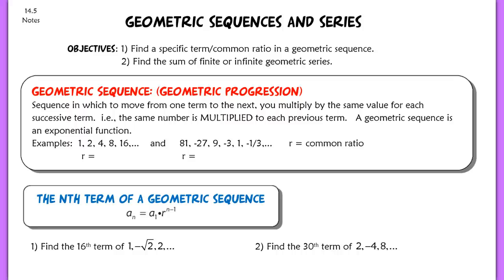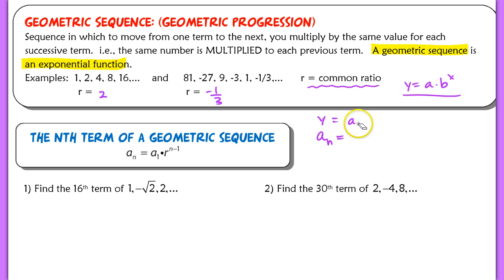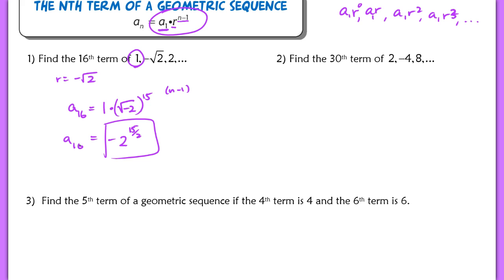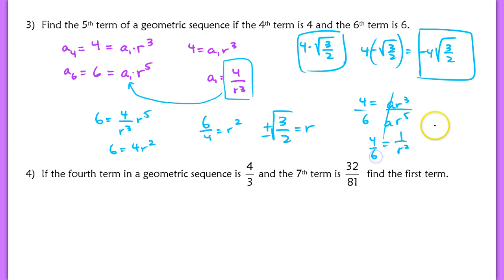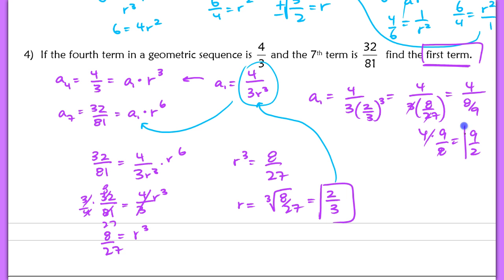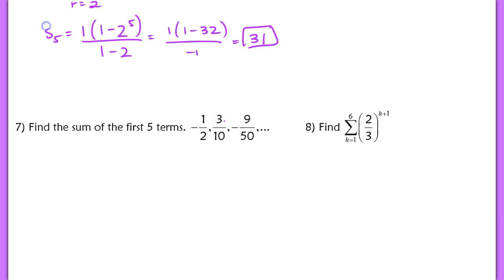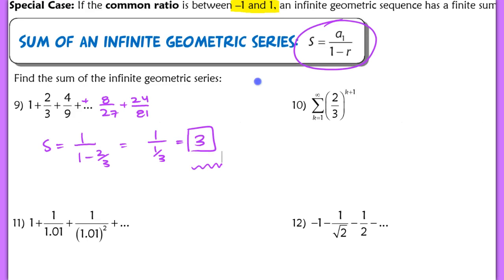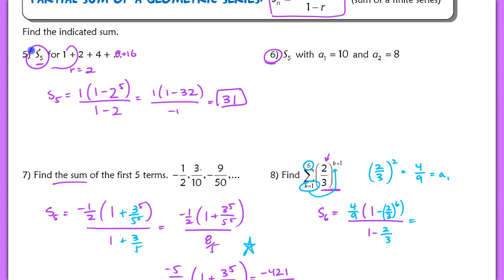14.5 Geometric Sequences and Series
14.5 Geometric Sequences and Series